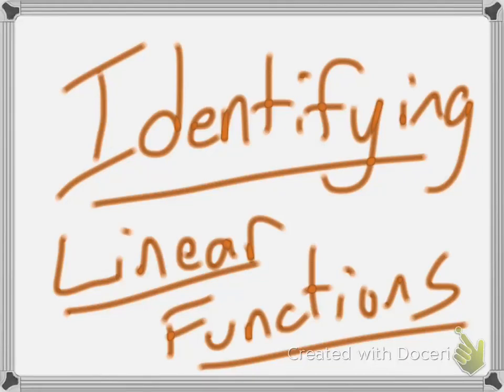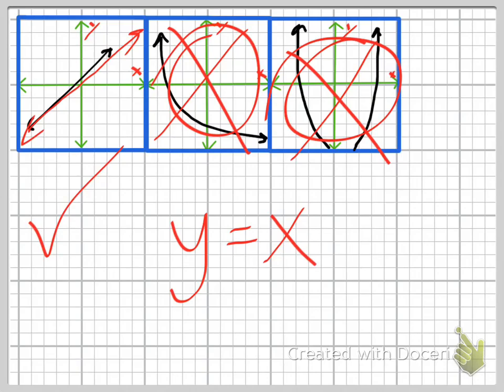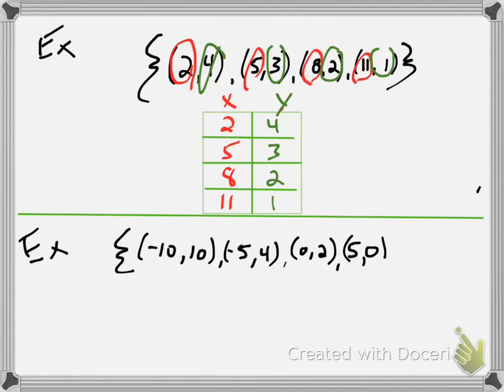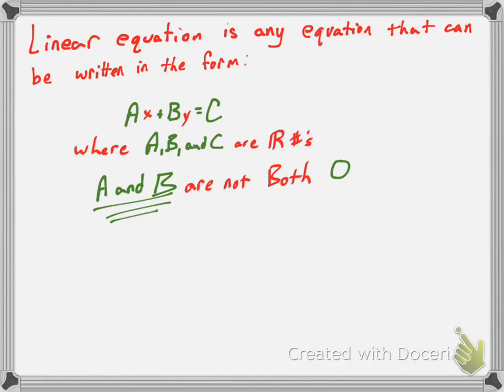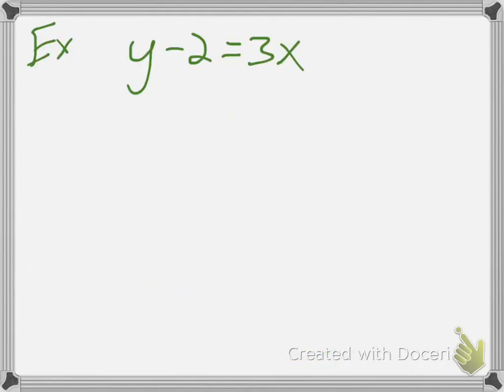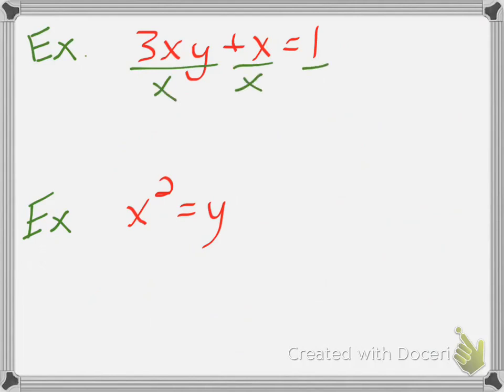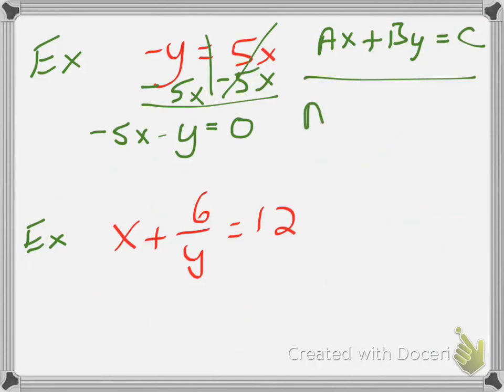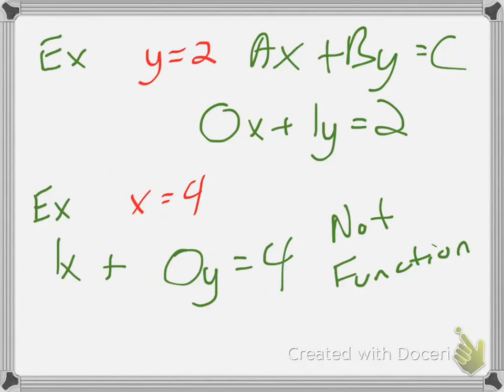Indentify Linear Function 10.4